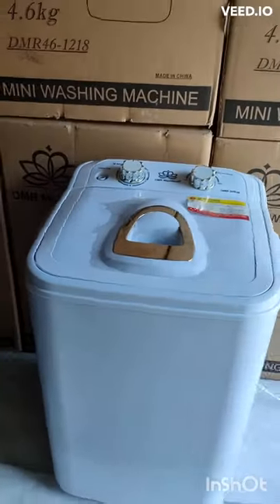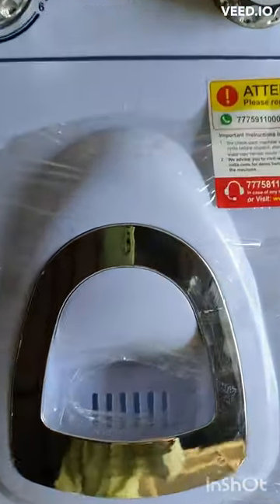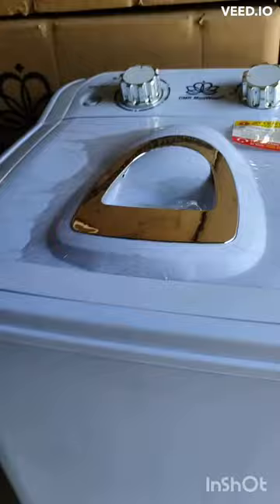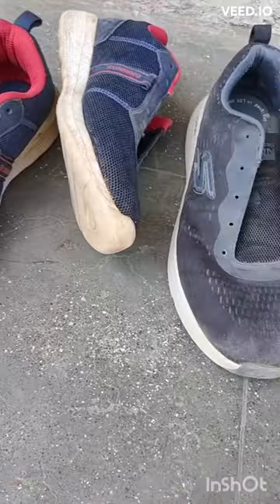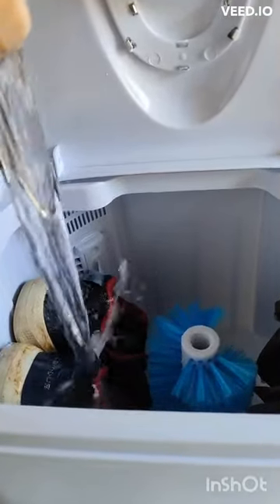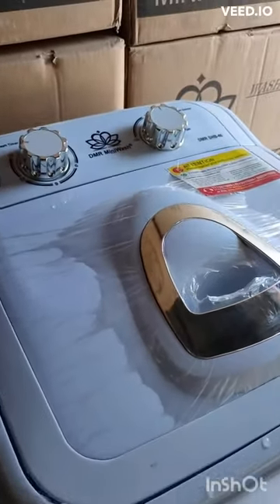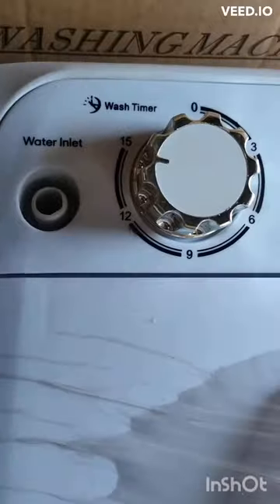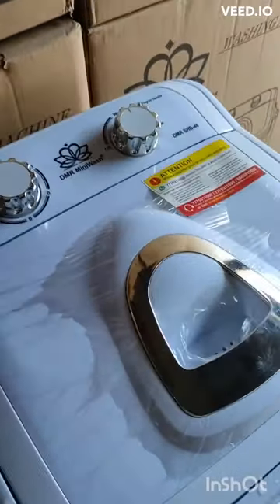DMR SHOE WASHING MACHINE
A shoe washer is a specialized washing machine that is designed to clean shoes without damaging them. It typically has a Hard brush that rotates, which allows the shoes to be cleaned thoroughly. Here are the steps involved in using a shoe washer:
First, remove any loose dirt or debris from the shoes. If the shoes are particularly dirty, you may want to pre-treat them with a stain remover.
Open the shoe washer and load the shoes into the drum. Be sure to place them in a way that allows them to move freely during the wash cycle.
Add a small amount of detergent to the shoe washer. Use a mild detergent that is suitable for delicate fabrics. Choose the appropriate wash cycle for the shoes. Finally, remove the shoes from the washer and allow them to air dry. Do not put them in the dryer, as this can damage the shoes.

To know more about DMR mini washing machine

Also, follow our Youtube Channel
DMR Mini Washing Machine